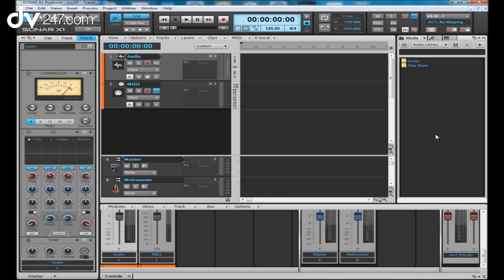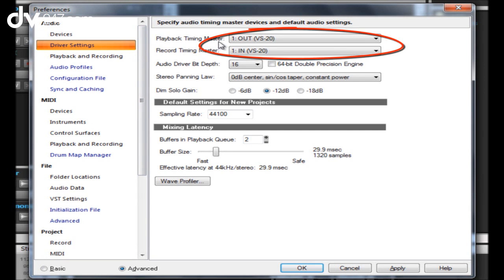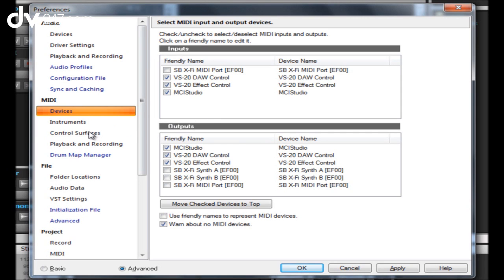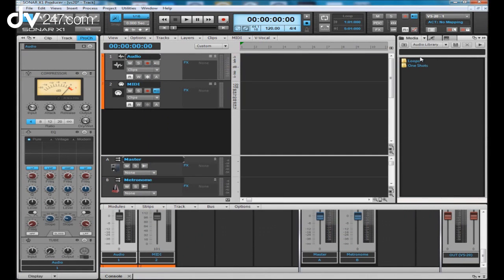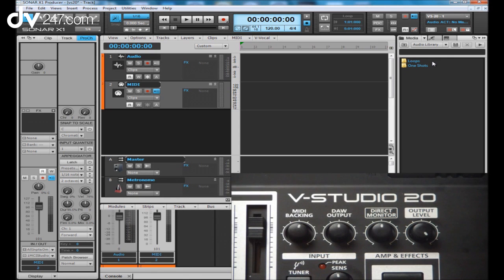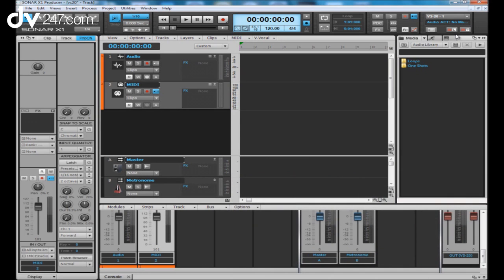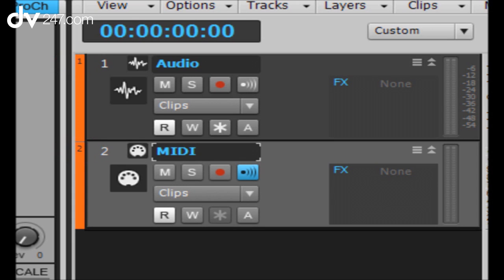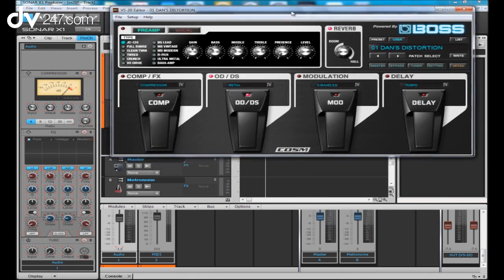Cakewalk V Studio 20 tutorial part 4